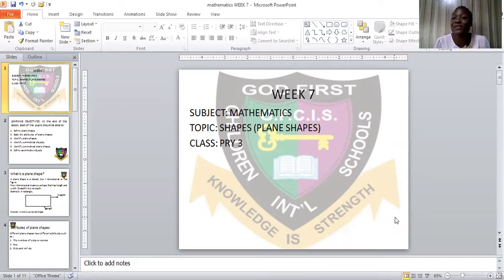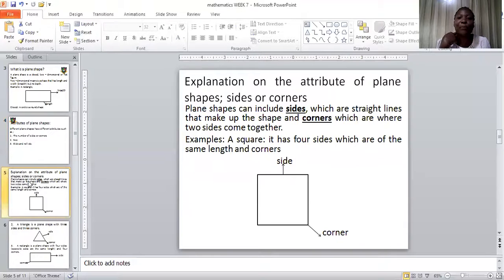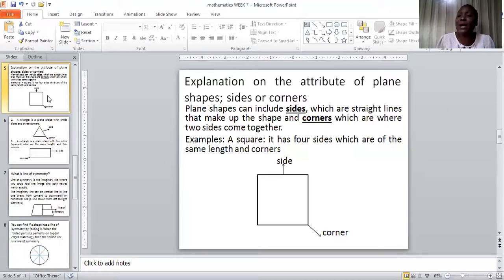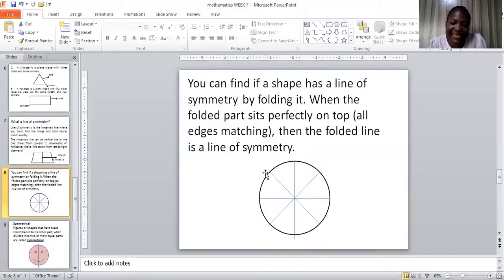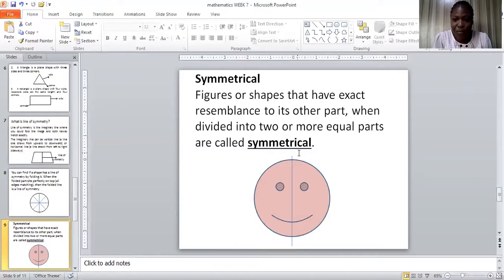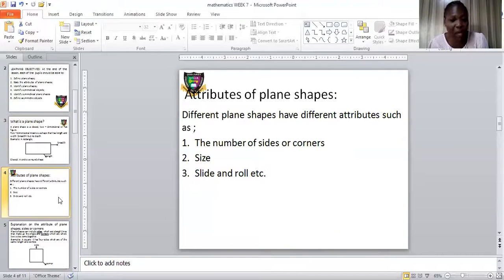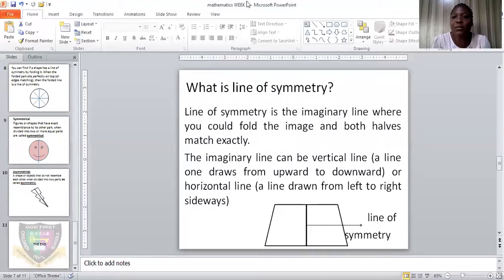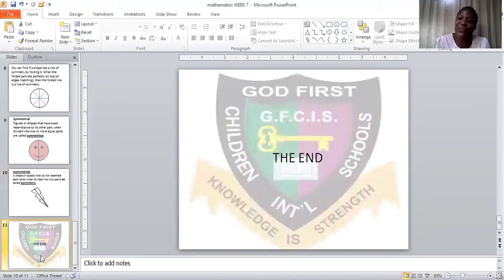GFCIS MATHEMATICS PLANE SHAPE PRY THREE WEEK 7